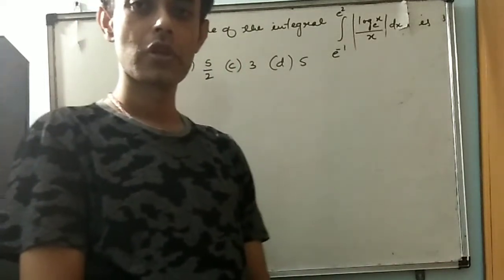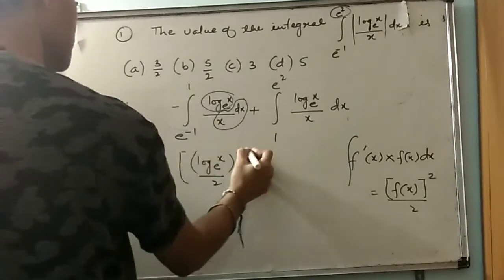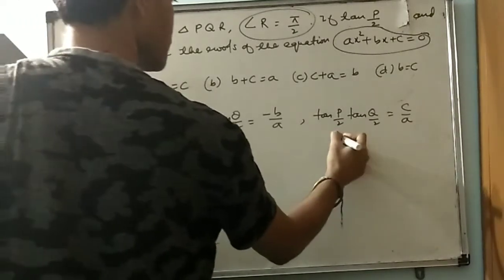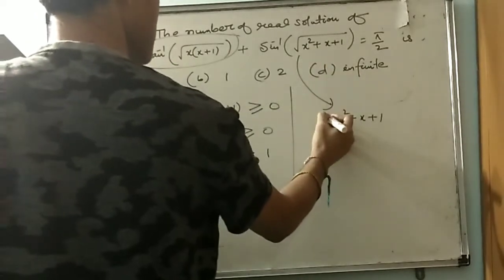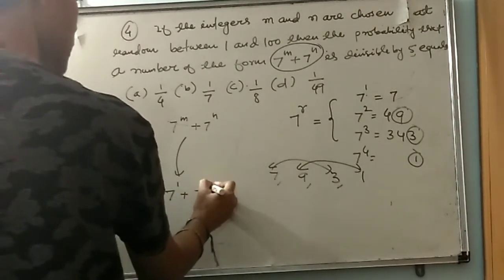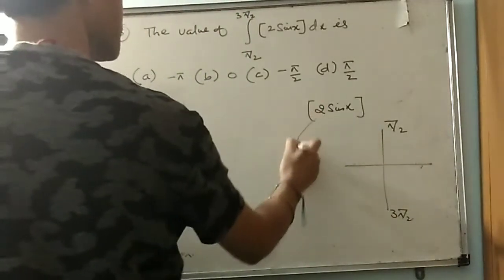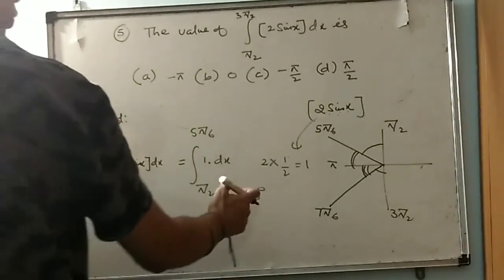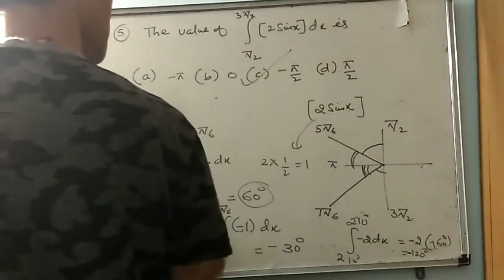Maths For IIT-JEE #15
Thanks for reading till the end of the description